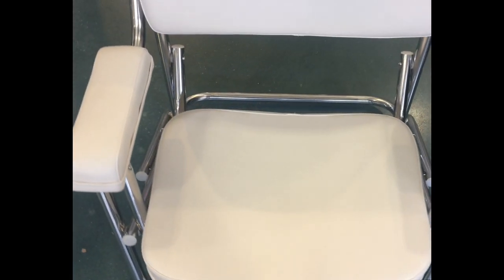Boaters Folding White Deck Chair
Comfortable folding chair is ideal for boat decks, docks and patios - folds easily to stow away when not in use

Durable anodized aluminum frame with composite leg tips to protect deck
Injection molded high impact plastic seat base frame and high compression foam padding

Heavy-duty 28 oz marine grade vinyl, withstands the effects of sun, heat, rain and soiling under normal conditions

Seat dimensions - height: 31", width: 25", depth: 23", seating depth: 16"